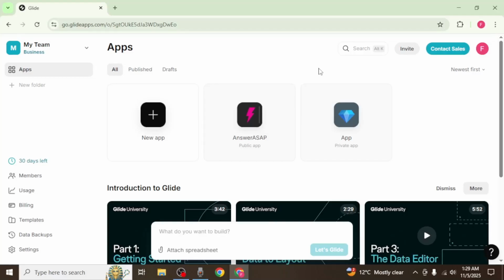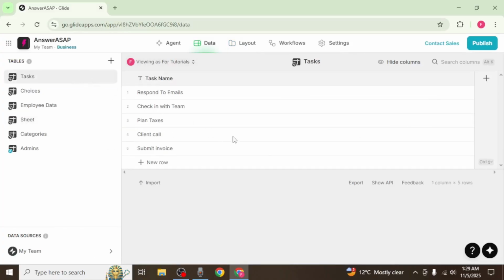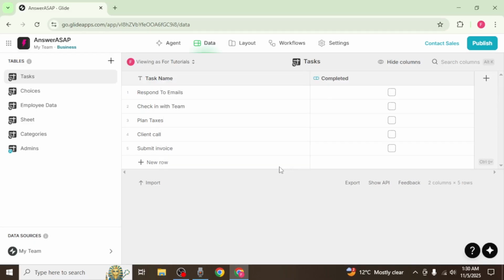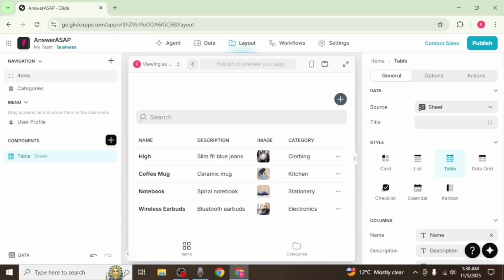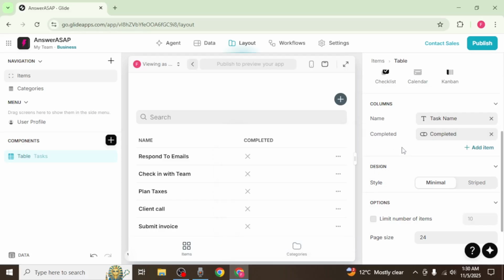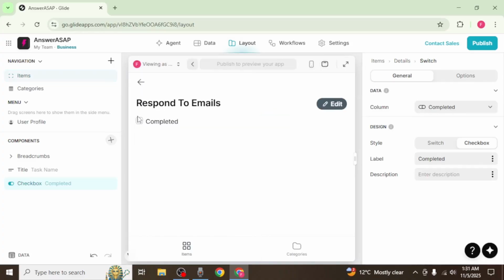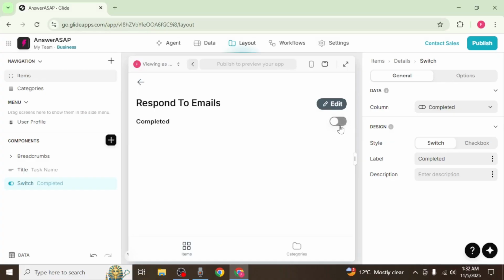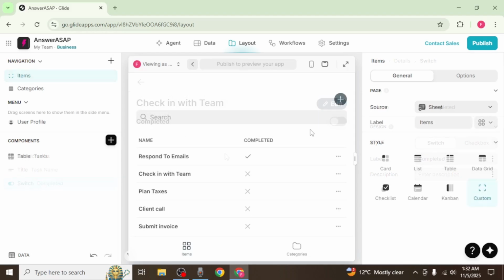How to ADD A CHECKBOX OR SWITCH in Glide (Step by Step)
This tutorial covers adding a checkbox or switch in Glide so users can toggle simple yes/no or on/off values. Please consider liking the video and letting us know if you have any comments, ideas or questions, we really appreciate any feedback! We have plenty of other tutorials on our channel so come and see if we can help you with anything else :)